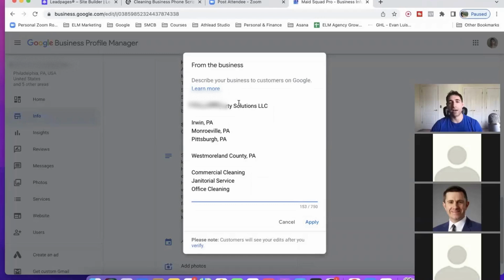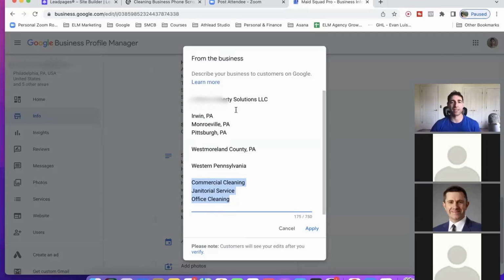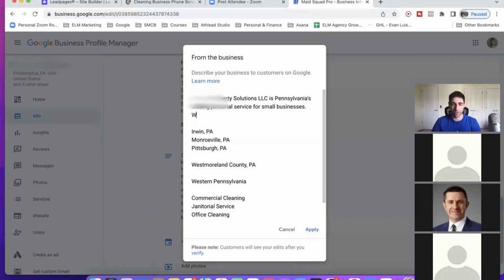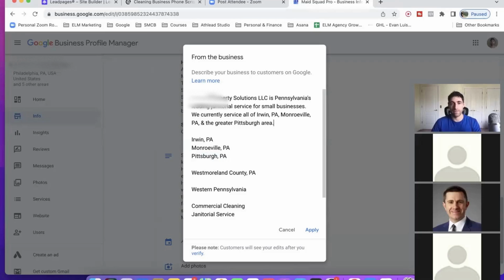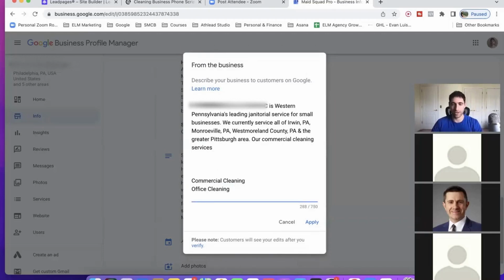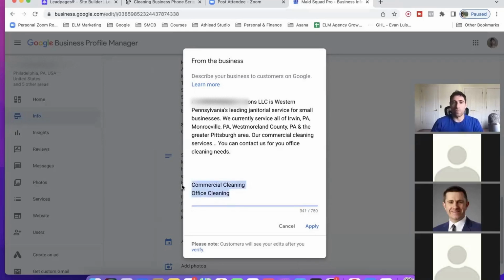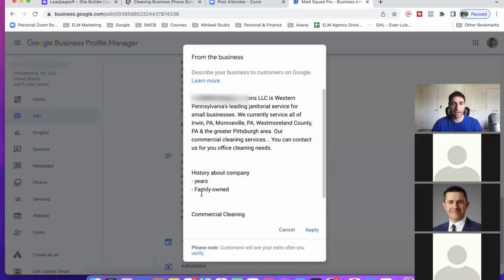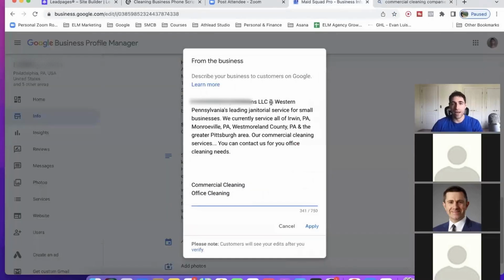Google Business Profile Tip for Cleaning Companies (Increase Relevance!)